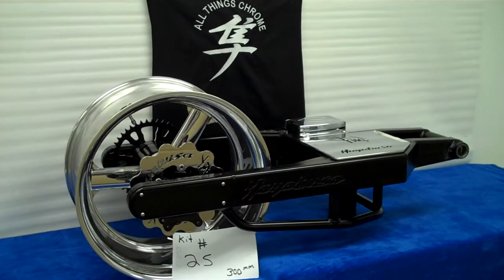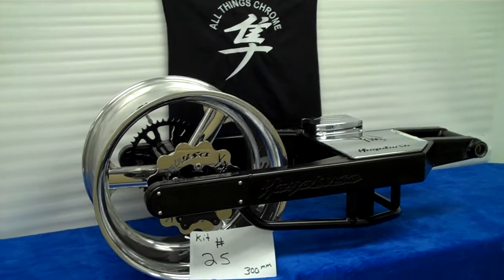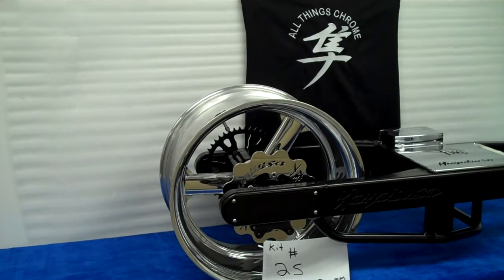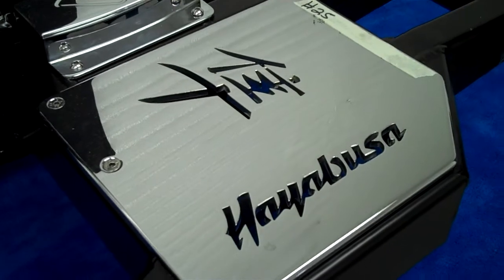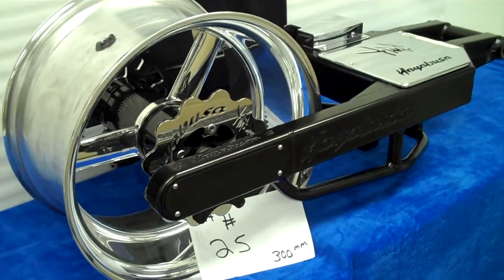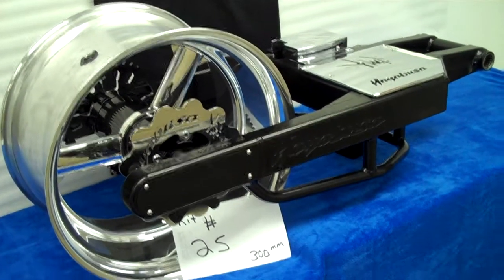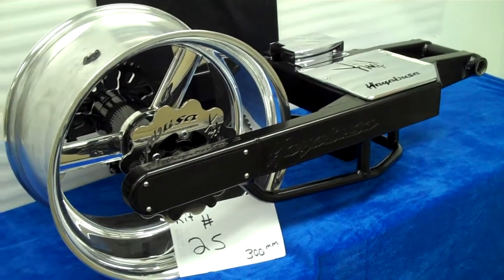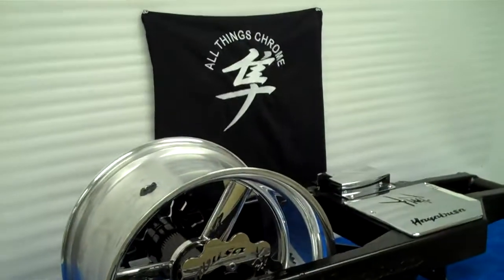HAYABUSA 300 FAT TIRE KIT BY ALL THINGS CHROME #25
KIT# 25 NEW - BLACK POWDERCOATED 300 SWINGARM WITH ROUND TUBE 4" DROP UNDER BRACE YOU CAN ADJUST IT 10" TO 14" INCH OVER STOCK LENGTH
 FEATURES:
HIDDEN AXLE ENCLOSED TIPS
 •ALL BEARINGS INSTALLED READY TO INSTALL
 •THIS ARM HAS THE HAYABUSA LOGOS AND 4 KANJI LOGOS ENGRAVED ON IT FOR A CUSTOM LOOK
 •IT ALSO FEATURES TWO SPECIAL PARTS THAT YOU CAN ONLY GET FROM A.T.C.- WE INSTALLED A CHROME "S" COVER THAT COVERS THE DRIVE SPROCKET AND A ONE OF A KIND "SHOWPLATE" THAT WE COVER THE TOP OF THE SWINGARM WITH. THIS ONE HAS A LARGE LOGO CUT OUT. IT LOOKS AWESOME LIKE IT IS BUT YOU COULD ALSO PUT LIGHTS UNDER IT FOR A COOL CUSTOM LOOK.

300 POLISHED "REPLICA STOCK DESIGN" WHEEL THIS IS A REPLICA OF YOUR STOCK 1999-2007 HAYABUSA NOTE: YOU WILL USE YOUR STOCK FRONT WHEEL. ALSO INCLUDED:
 • CUSTOM HAYABUSA CUT CHROME PETAL ROTOR
 •CHROME ROTOR BOLTS
 • CUSTOM CONTRAST CUT SPROCKET
 •CHROME SPROCKET BOLTS
 •CHROME HAYABUSA BRAKE CALIPER

 SHIPS ASAP
MANY KITS IN STOCK
 BIG STOCK OF OSD OUT SIDE DRIVE SWINGARMS
 KIT# 25
 PLEASE CHECK OUT
FOR ALL YOUR AFTERMARKET NEEDS